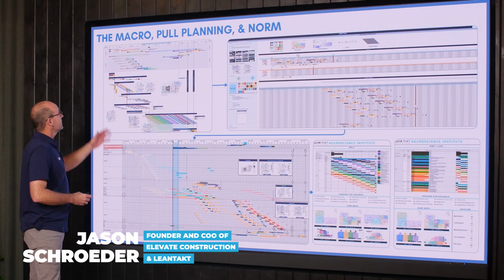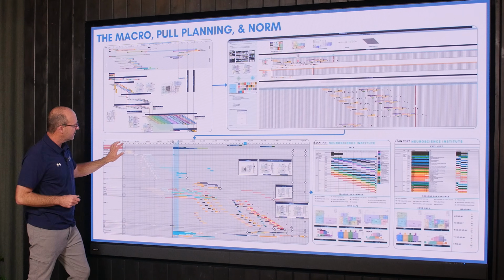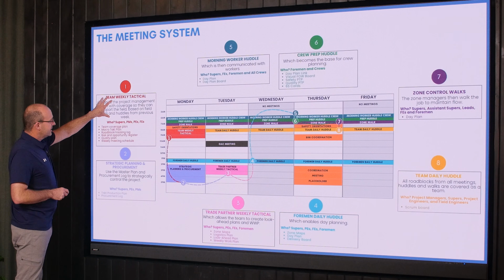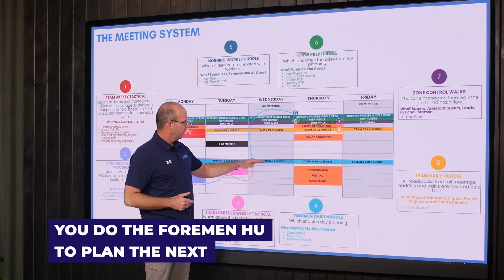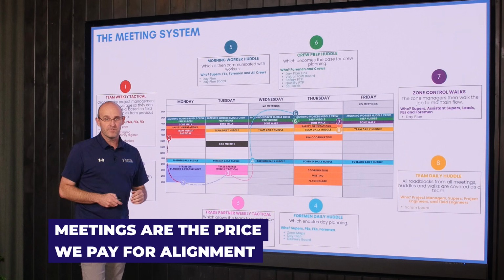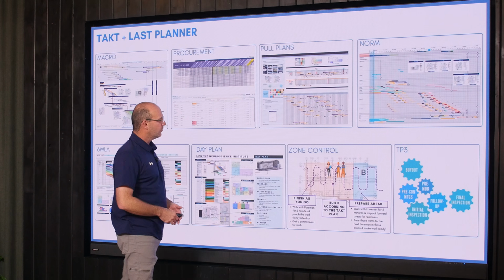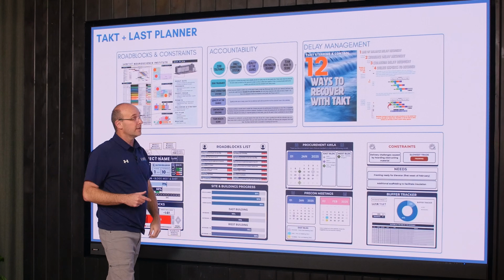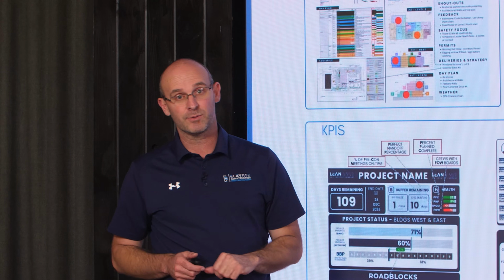The Lean Construction Workflow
This video explains the Lean construction workflow and how planning deliverables flow all the way down to the crew installing in a zone with a specific work package. Jason shows how the Macro Takt plan, pull plan, Norm production plan, lookahead plan, Weekly Work Plan, day plan, crew boards, and zone control all connect inside the Takt Production System and Last Planner System. You will see why buffers, roadblock removal, total participation, visual systems, and the meeting structure are essential for trade flow. This is how the GC supports trade partners, makes work ready, and helps crews plan, build, and finish with stability.

00:00 - The Lean construction workflow and how planning supports the crew
00:38 - Macro planning, pull planning, and the Norm production plan
01:07 - Preparing pull plan homework before the phase starts
01:38 - Building pull plans by zone instead of one batched area
02:21 - Turning the pull plan into the production plan
03:06 - Why buffers require honesty and trust
03:37 - Lookahead plans and Weekly Work Plans as InTakt exports
04:22 - The meeting system that supports trade partners
04:57 - Team Weekly Tactical and project team support
05:29 - Strategic planning, procurement, and supply chain readiness
05:54 - Trade Partner Weekly Tactical and short interval planning
06:30 - Planning the next day in the afternoon foreman huddle
07:19 - Morning worker huddle and total participation
08:18 - Crew preparation, zone walks, and daily roadblock removal
09:09 - How Takt and Last Planner connect through one production plan
10:28 - Zone control, full kit readiness, and finishing as you go
11:35 - Roadblocks, constraints, and recovery strategies
12:58 - Accountability systems that protect flow
14:28 - Reporting buffers, roadblocks, constraints, and pace setters

The Lean construction workflow is not about creating more paperwork. It is about connecting every plan, meeting, visual, and field conversation so trade partners can see the work, remove roadblocks, protect buffers, and flow together.

Jason Schroeder